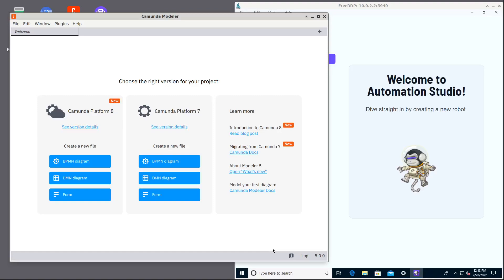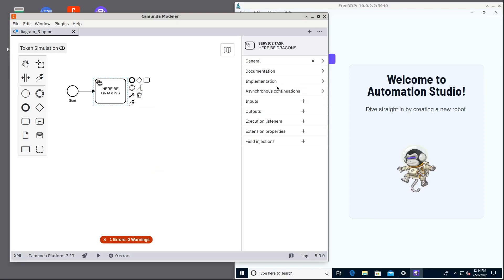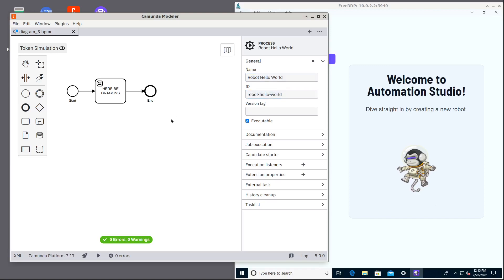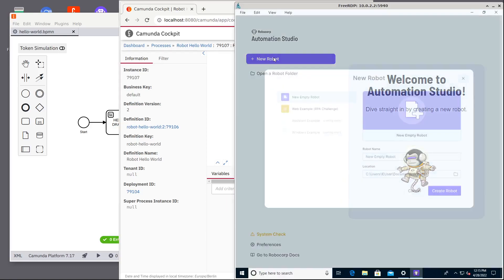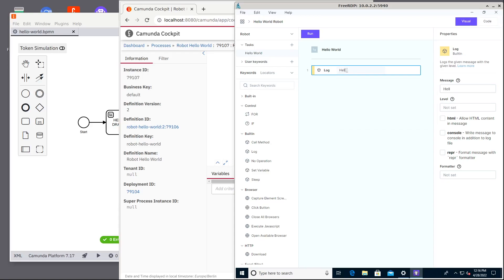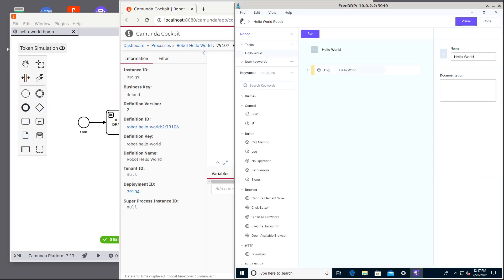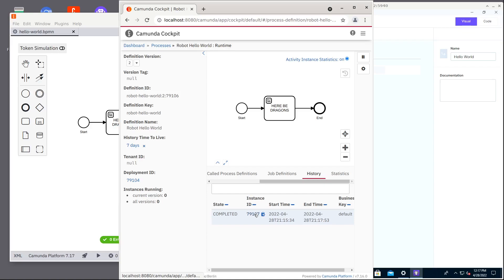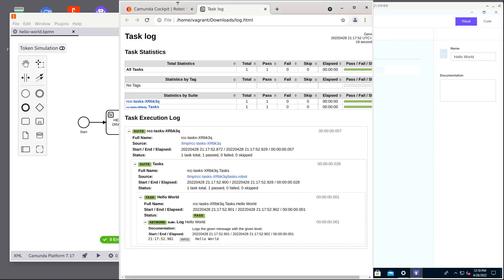Low-code Process Automation with Camunda Modeler and Robocorp Automation Studio (Beta)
Carrot RCC is Camunda Platform 7 external task worker, which subscribes to Camunda external task topics matching RCC root task names, and executes configured RCC robots accordingly.

The playground has reloads Camunda Platform and Carrot RCC on BPMN process or RCC robot updates, making it convenient to experiment or demo robot development.